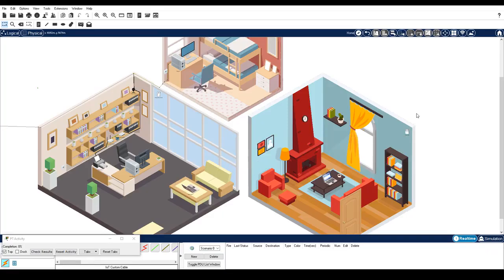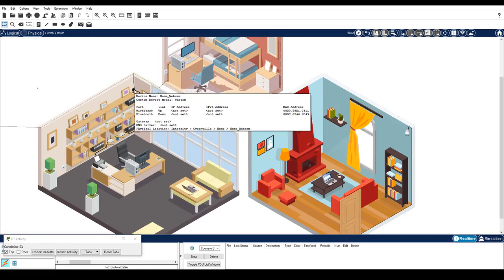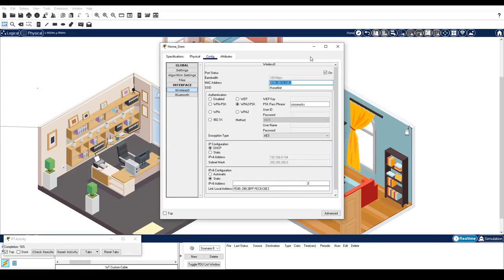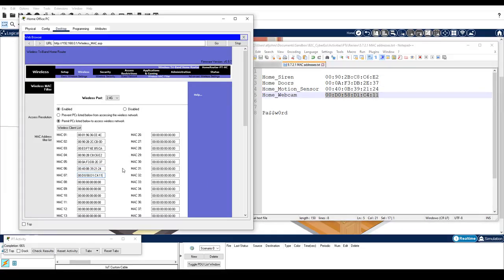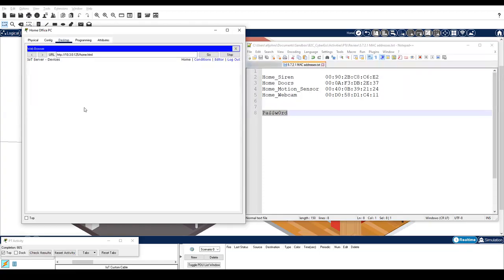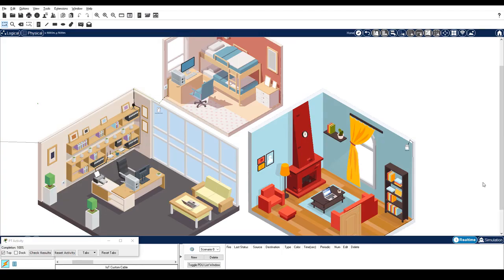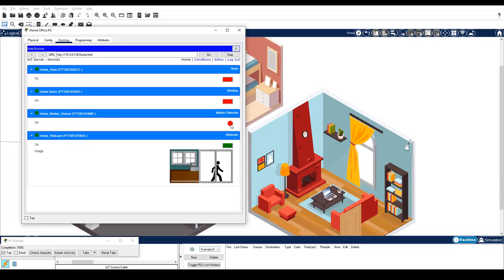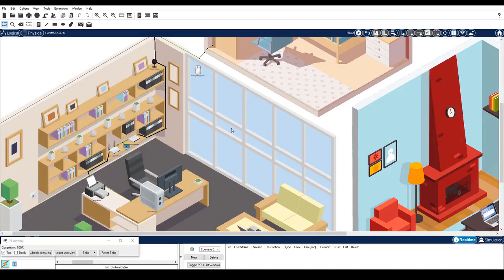PT Video - Implement Physical Security with IoT Devices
In this Packet Tracer you will learn how to:

Connect IoT devices to the network.
Add IoT devices to the registration server.
Explore IoT security device functionality.